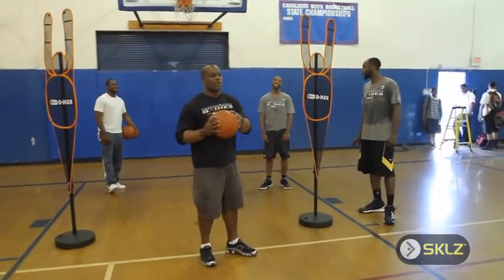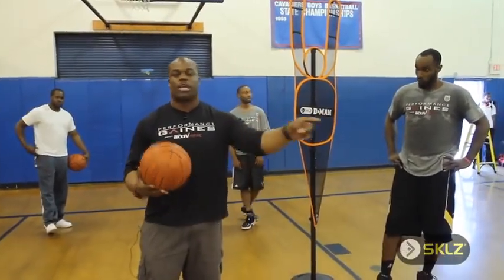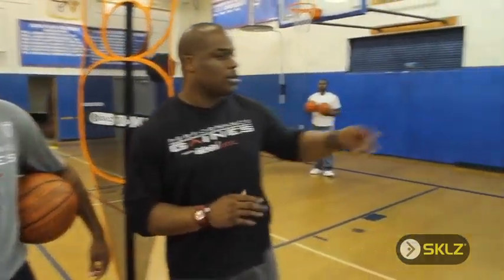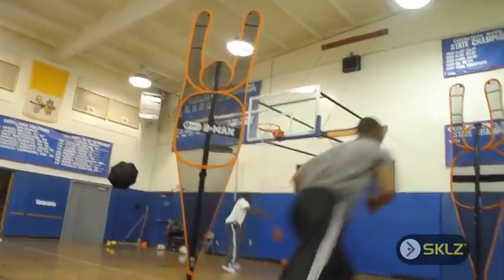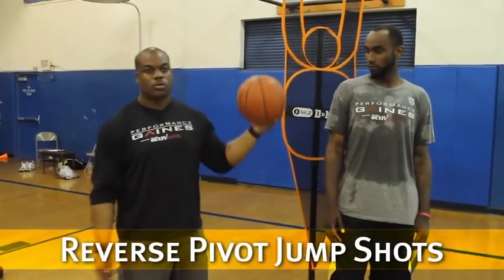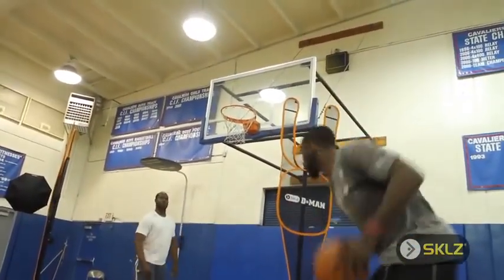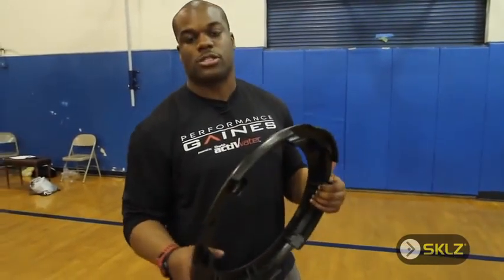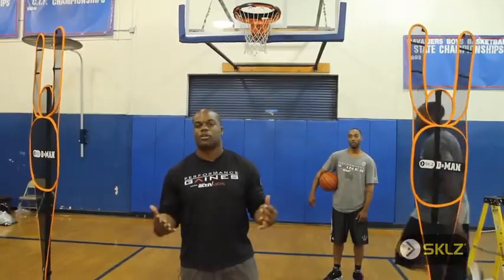rain maker basketball training aid 美國射球上籃訓練工具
我Jam Sport的最新網站 - 披露如何成為網上企業家，如何成為32,000 登記用戶之YouTuber ，加強心理質素，及旅遊介紹，不能不看! 最適合對打籃球也不放棄之夢想家!

LINE 帳號 / USER ID: jam.sport
微信帳號/ WeChat ID: jamsportHK

JAM! SPORT運動訓練專門店
JAM! SPORT籃球部落格blog

JAM! SPORT运动训练专门店

九龍灣銷售點 (總店)
九龍灣宏開道1 5號九龍灣工業中心2樓, 7室
(九龍灣德福廣場A 出口)

星期一至五 12 - 8pm
星期六 9 - 1pm  (1pm - 9pm 請先致電)
星期日 12 - 7pm(請先致電)

Rm 7, 2/F, Kowloon Bay Industrial Center, 15 Wang Hoi Rd, Kowloon Bay
(MTR Exit A Telford plaza)

旺角銷售點 (交收點)
EASY TRADE
旺角山東街38號38廣場1802
(朗豪坊旁)
星期一至日 12noon - 10pm (公眾假期休息)